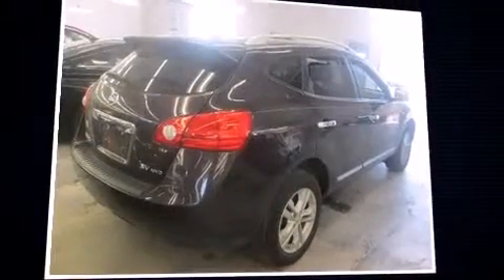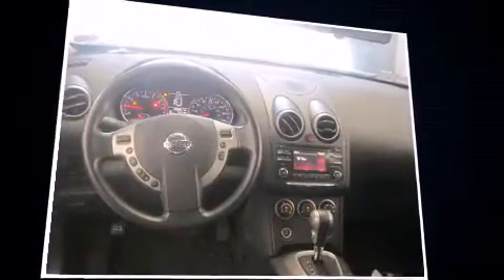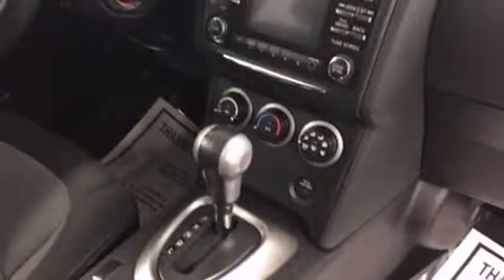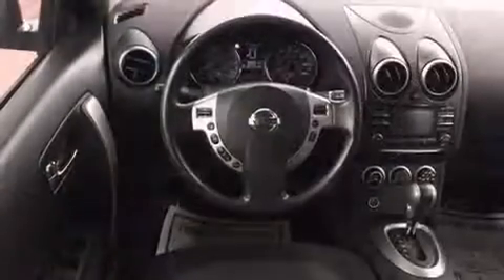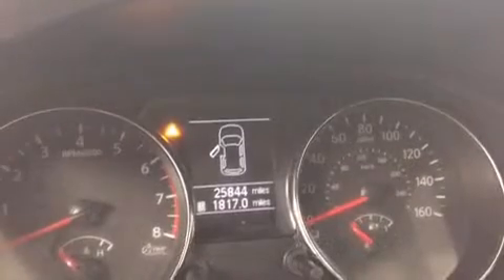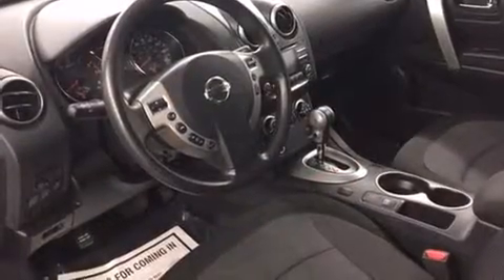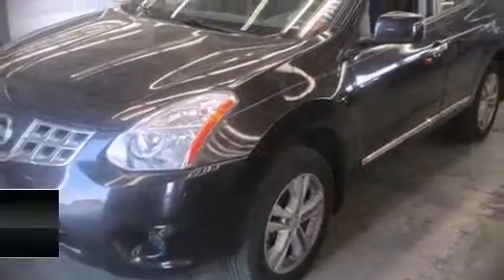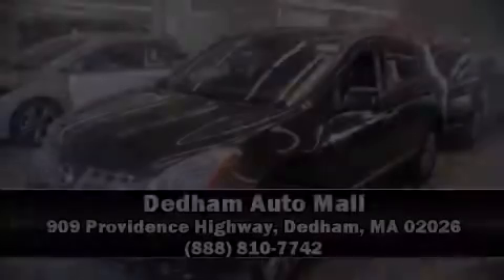2012 Nissan Rogue SV AWD (CVT) in Dedham, MA 02026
Take command of the road in the 2012 Nissan Rogue. With less than 30,000 miles on the odometer, this 4 door sport utility vehicle prioritizes comfort, safety and convenience. It features an automatic transmission, all-wheel drive, and a 2.5 liter 4 cylinder engine. Nissan infused the interior with top shelf amenities, such as: a tachometer, front bucket seats, power door mirrors, power windows, cruise control, rear wipers, and much more. Passengers are protected by various safety and security features, including: dual front impact airbags, front SIDE impact airbags, traction control, anti-whiplash front head restraints, ignition disabling, and 4 wheel disc brakes with ABS. Brake assist technology provides extra pressure when applying the brakes. A Carfax history report indicates just one previous owner. We pride ourselves in consistently exceeding our customer's expectations. Stop by our dealership or give us a call for more information.